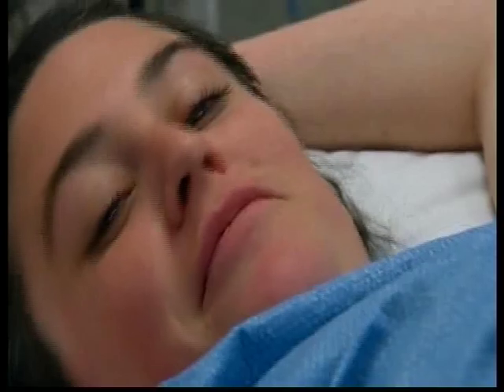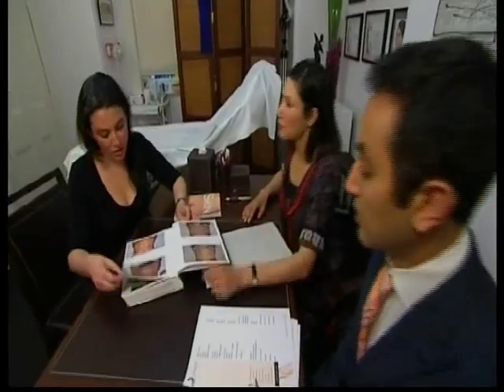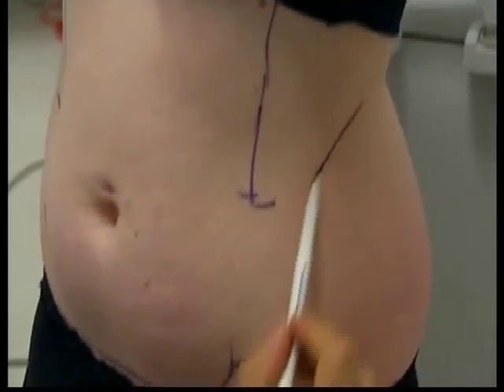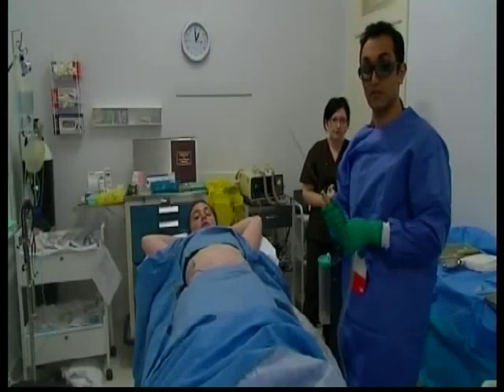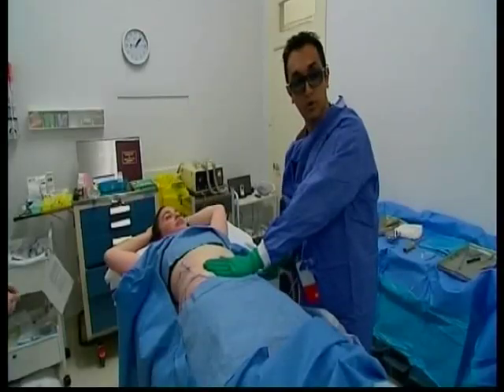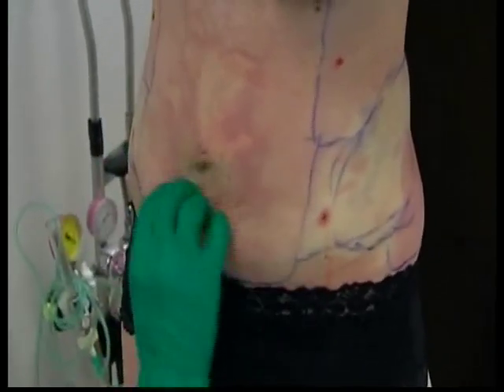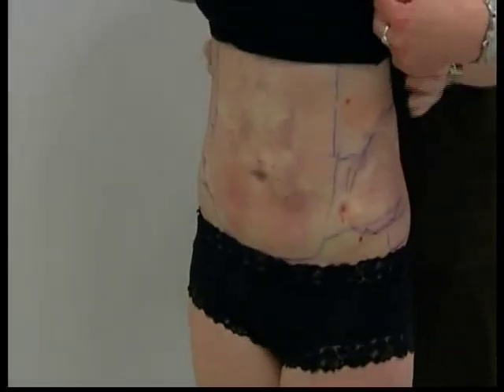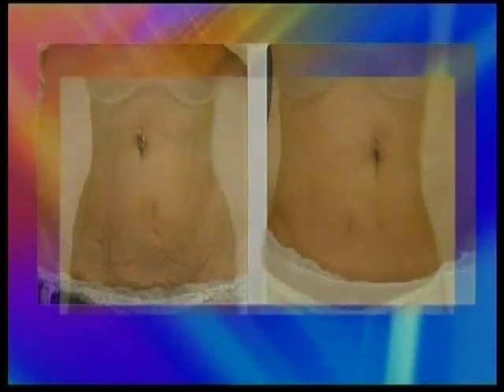TODAY TONIGHT - MUMMY TUMMY MAKEOVER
Mummy tummy makeover being used by Dr Joseph Ajaka from Cosmos Clinic to tighten and rejuvenate post pregnancy mummy tummy